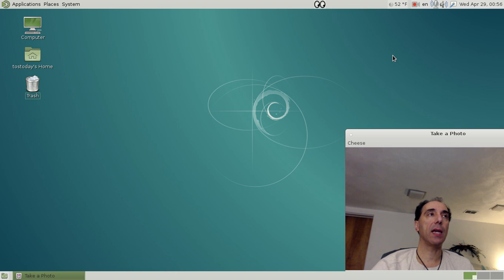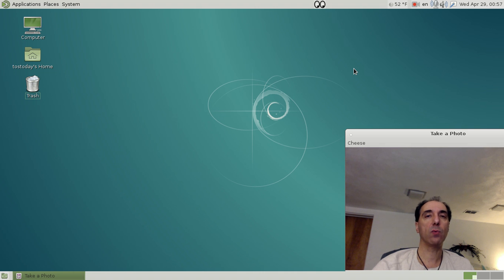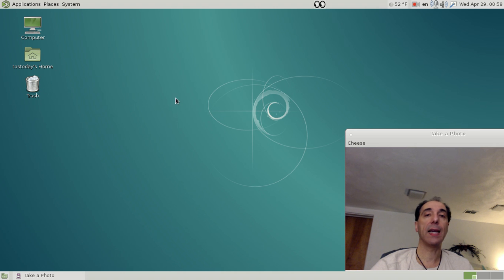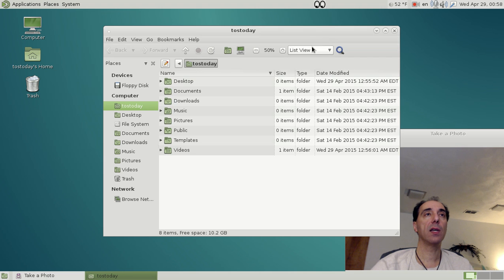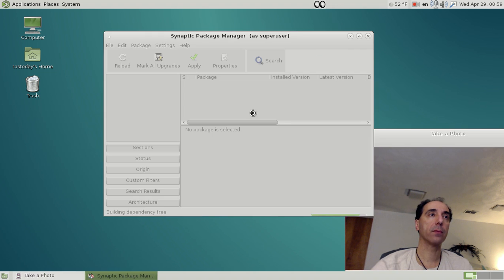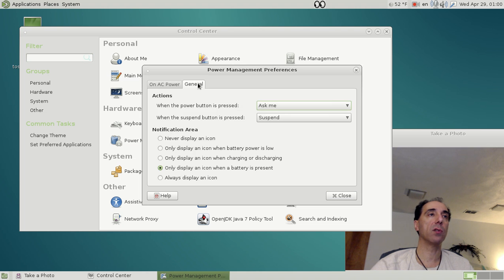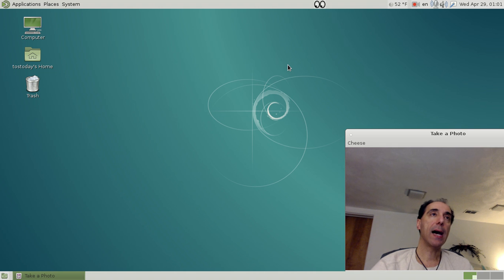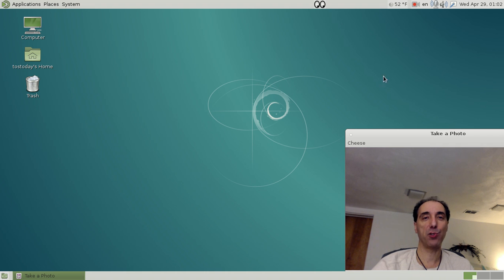Debian 8 Mate Super Simple Stable Linux